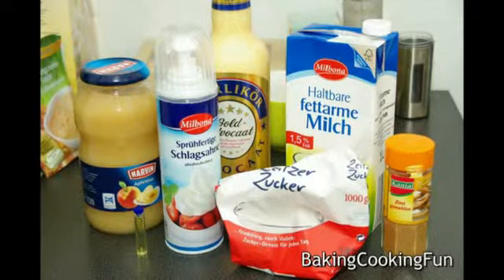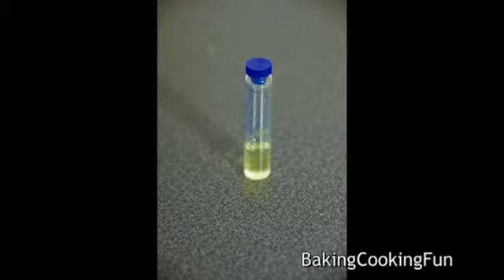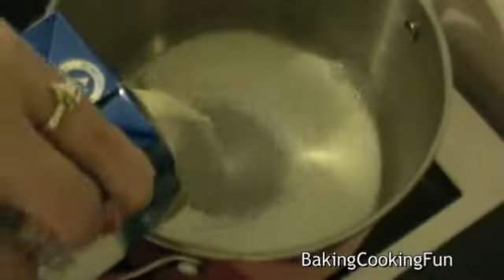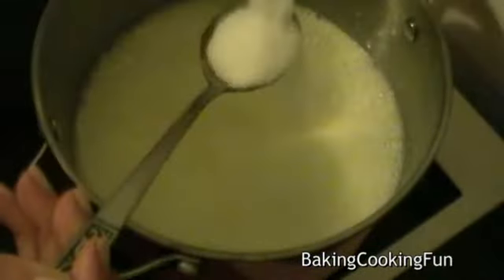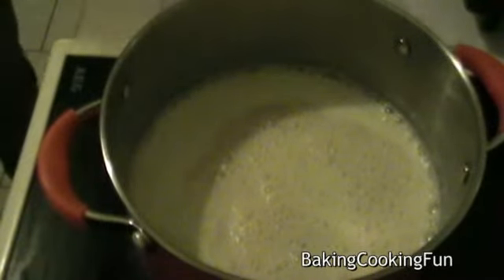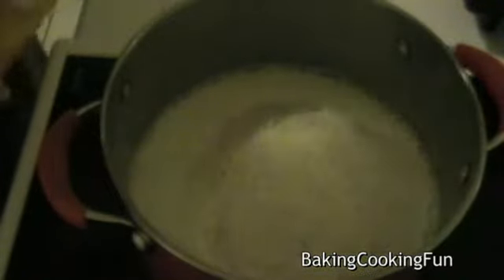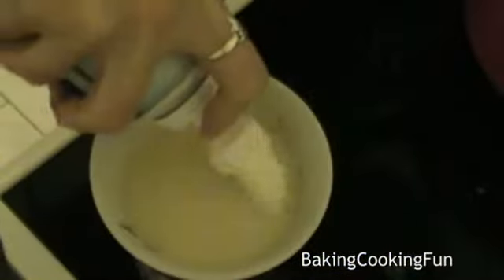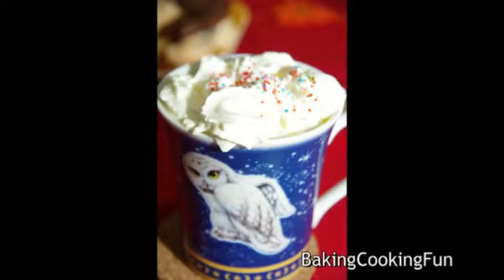Vlogmas Day 17: Apple Eggnog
Probably a very wellknown recipe. I did a very lazy version. ;) Hope you still enjoy this!

You need:
1litre of milk
600ml of egg liquor
400ml of apple sauce
1 tablespoon of sugar
vanilla extract or flavor
whipped cream